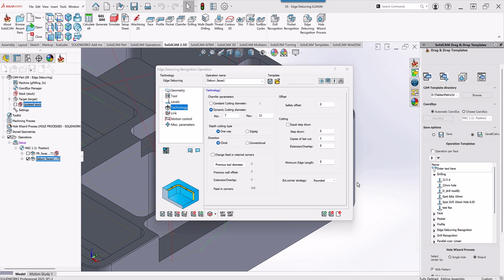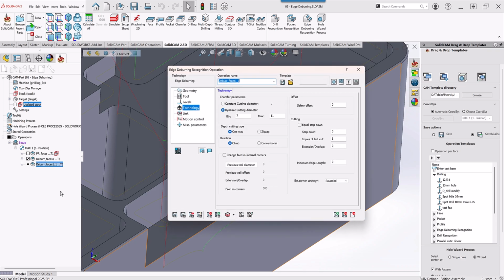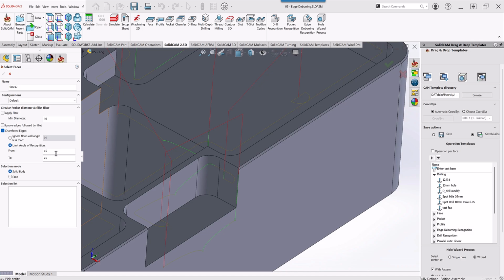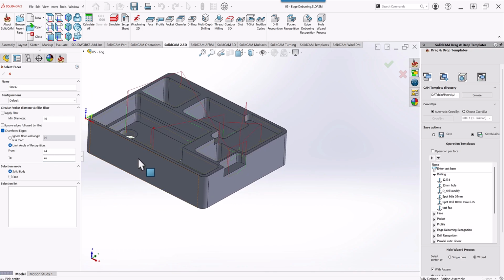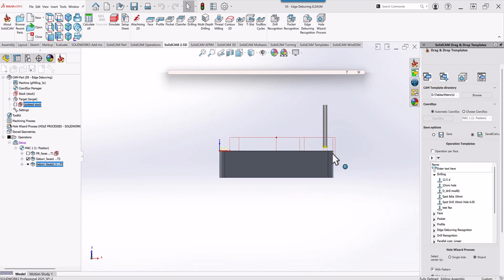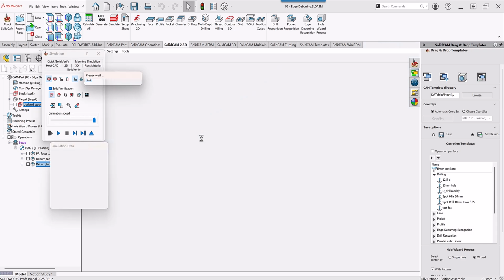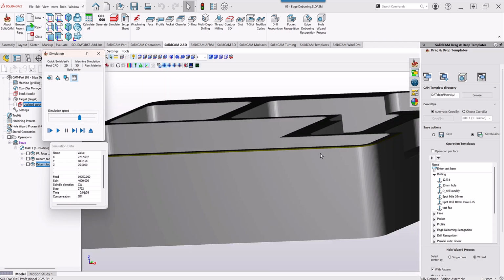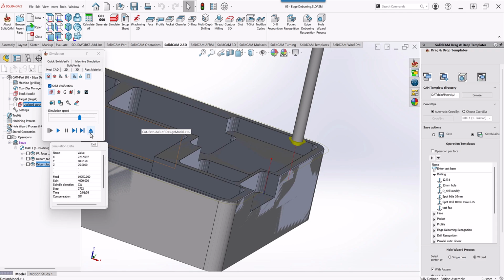40. Edge Deburring Recognition - Choosing the Geometry option Limit Angle Recognition